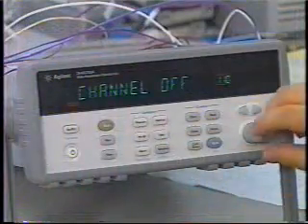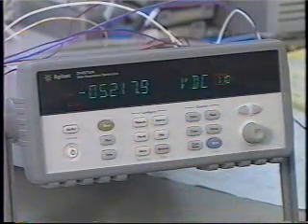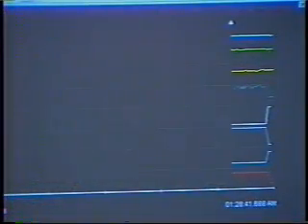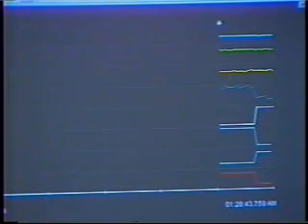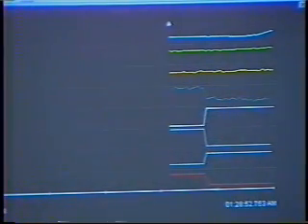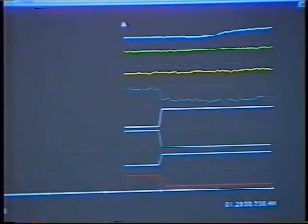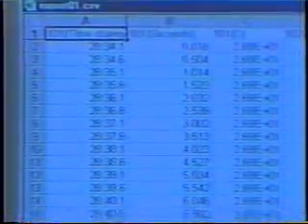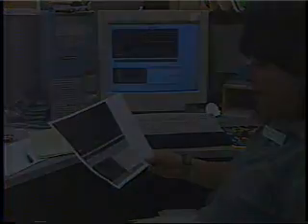Agilent 34970A Data Acquisition Control Unit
This 2:30 minute video demonstrates a 34970A Data Acquisition / Switch Unit characterizing an OEM power supply.

We took the measurement engine from our best-selling benchtop DMM and embedded it inside a 3-slot cardcage. You get the benefit of proven Agilent measurement performance, universal inputs with built in signal conditioning, and modular flexibility, all in a low cost, compact data acquisition package. The Agilent 34970A features 6 ½ digits (22 bits) of resolution, 0.004%basic dcV accuracy, and ultra-low reading noise. Combine that with scan rates of up to 250 channels/sec, and you've got the speed and accuracy you need to get the job done right the first time.

3-slot mainframe, offers up to 96 matrix crosspoints or 120 single-ended channels
6 ½-digit (22-bit) internal DMM measures 11 functions without external signal conditioning
8 switch and control plug-in modules
Agilent BenchLink Data Logger software included
50k readings of non-volatile memory holds data when power is removed
Built-in Agilent-IB and RS-232 interfaces
Scaling function for converting raw inputs into user-defined units
Monitor display mode lets you keep an eye on tests in progress
HI/LO alarm limits on each input channel, plus 4 TTL alarm outputs
Battery-backed real-time clock for pacing scans and time-stamping readings